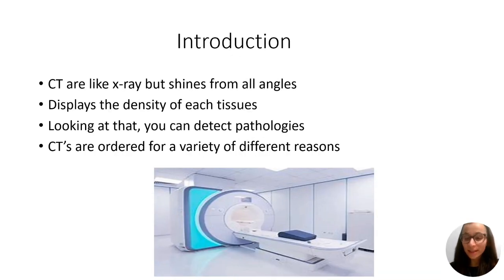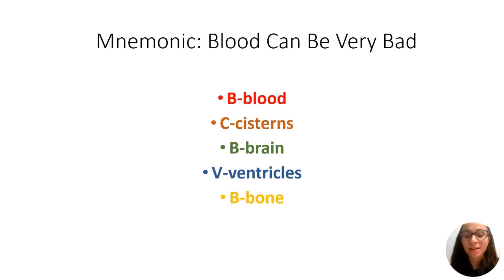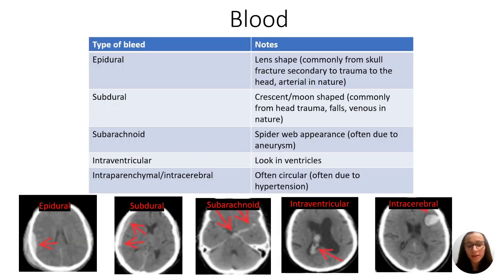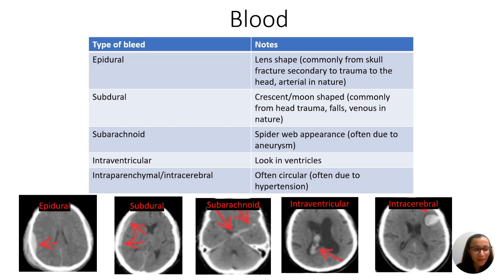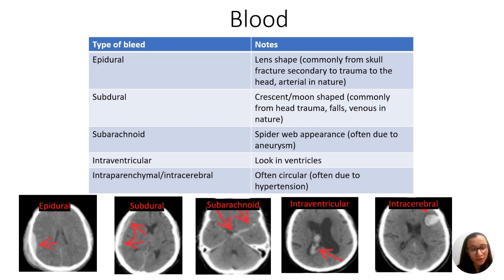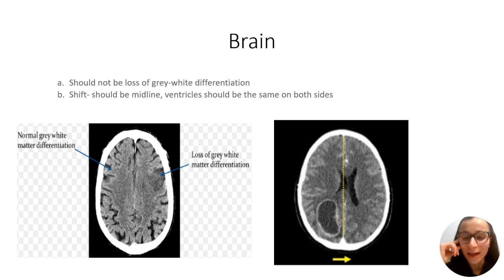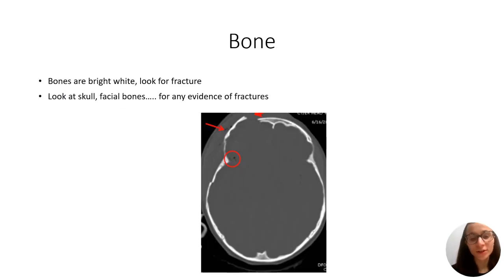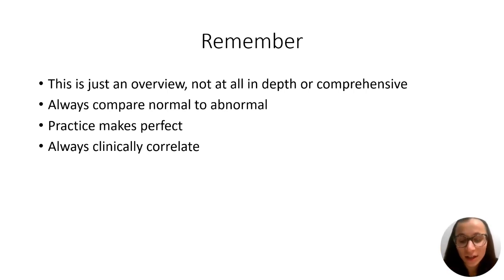CT Head Basic Interpretation, Easy, Quick, & Simple: Under 10 minutes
This is a basic, easy video on how to interpret a CT head at a glance.  Great for nurse practitioners, nurses, and other healthcare professionals who want a basic easy way of understanding of a CT head.  This is not a detailed or comprehensive video and thus should not be used to diagnose patients or medical advice.

LINKS:
NP Study notes and Cheat Sheets: